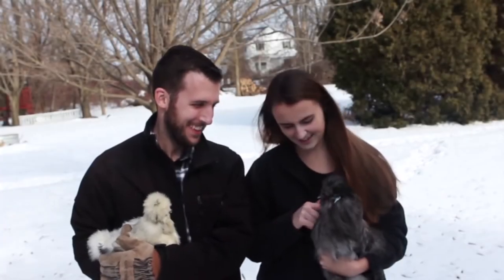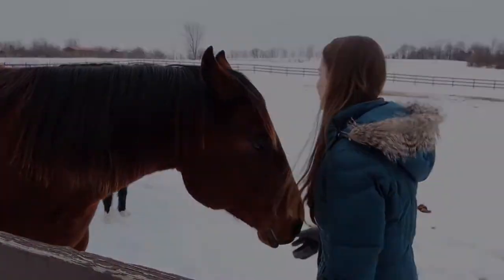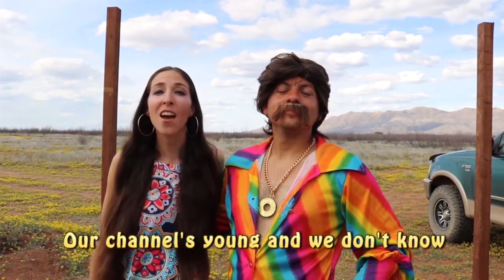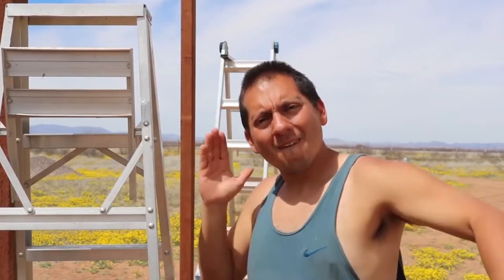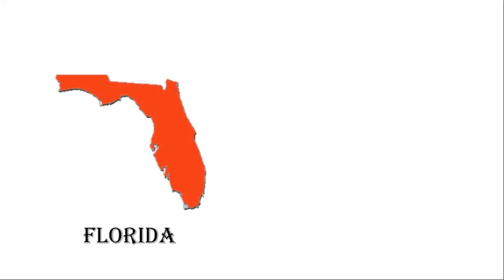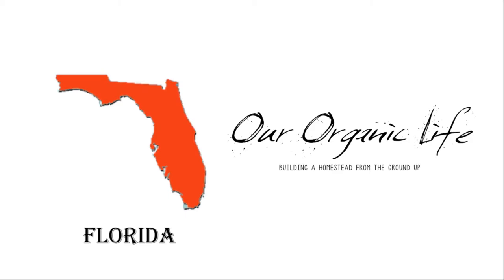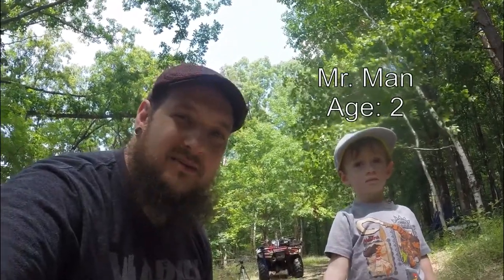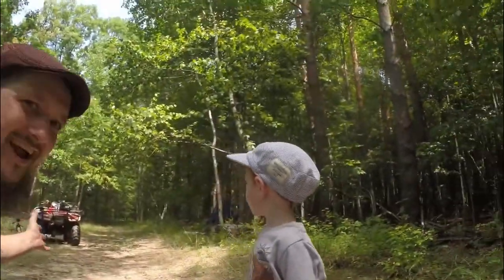A Secret Gardener Seed Challenge?!? | OOPS! Saturday, April 27th @ 9AM EST / 6AM PST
Announcing the 2019 Secret Gardener Seed Challenge! Check out this awesome 6-channel collaboration and find out how you can join in on the fun! Check out the participating channels below and follow along on all the excitement. Round 1 goes like SATURDAY, APRIL 27th @ 9AM EST / 6AM PST

Round 1 is live! Watch Round 1 Below!